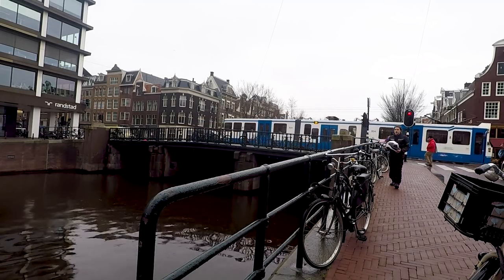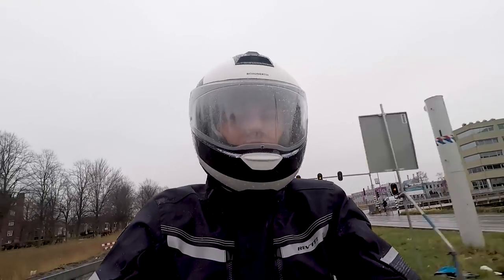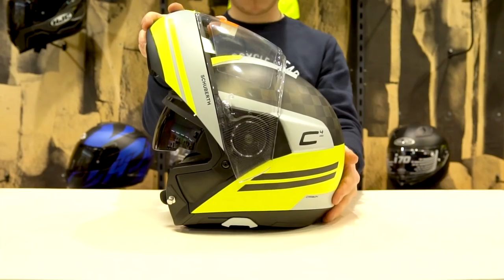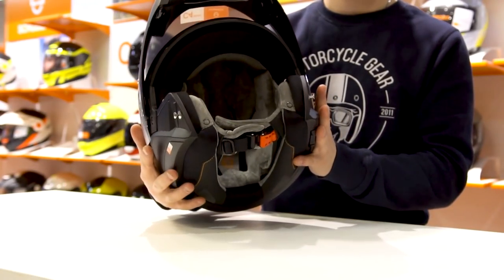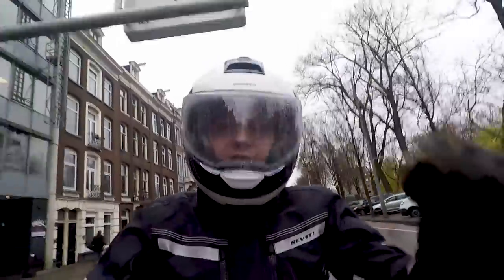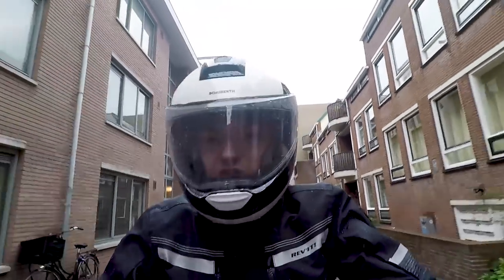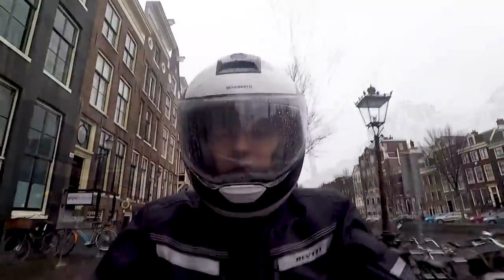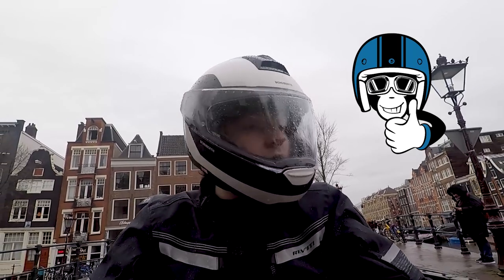Schuberth C4 PRO motorcycle helmet ROAD TEST | FortaMoto.com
After road testing the Schuberth C4 last year, we finally got around to testing the new Schuberth C4 PRO modular helmet. This popular flip up helmet from the German manufacturer seems to have improved on nearly everything - in this video we tell you about our experience and what's new.

Schuberth C4 PRO specifications:

    DFP (Direct Fibre Processing) fibreglass outer shell
    Aerodynamic optimised outer shell
    Super quiet and stabile
    Multizone inner shell with different densities for optimal shock absorption
    3D shaped ShinyTex antibacterial, removable and washable inner lining
    Seamless velvet inner lining for minimal irritation
    Super wide field of view thanks to newly designed visor and a wide anti-fog lens
    Comprehensive Multichannel ventilation system for optimal cooling
    Integrated 80% tinted sun visor
    Integrated antenna
    Optionally available Schuberth/Sena SC2 standard or advance communication system
    Speakers & microphone pre-installed
    AROS anti roll chin strap system
    5 year factory warranty
    ECE approved